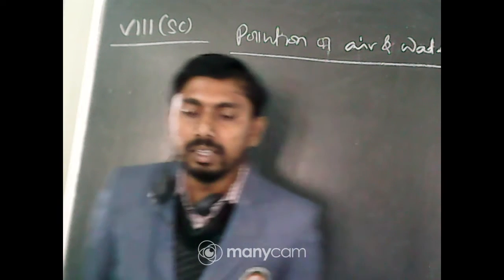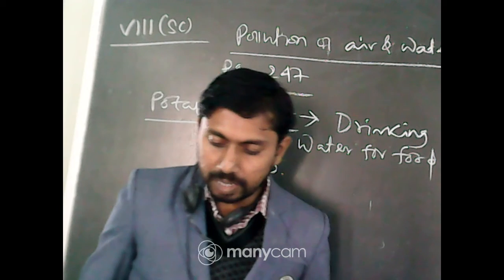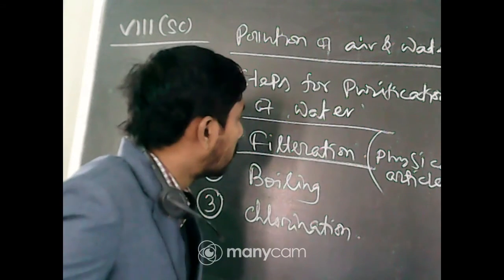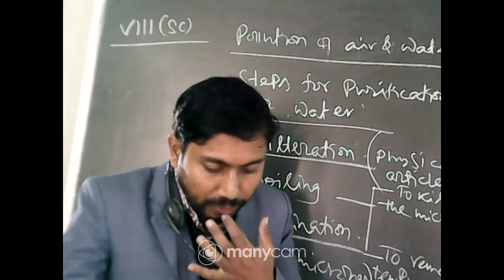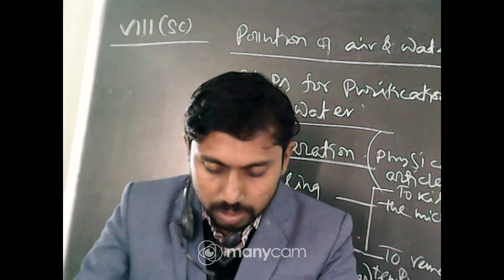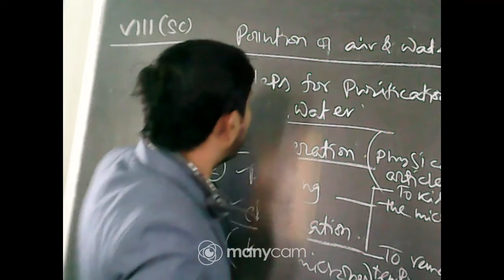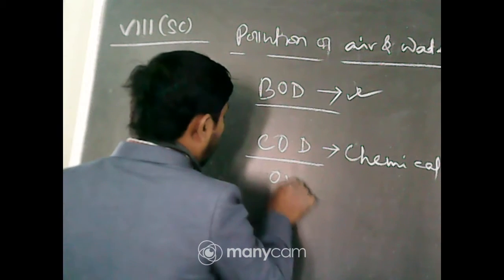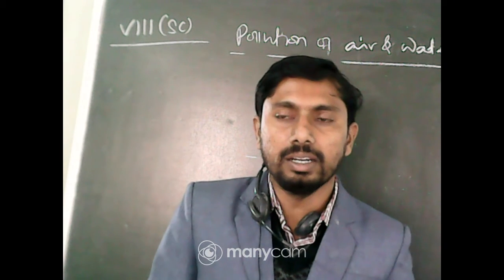CLASS : VIII SUBJECT : SC (CHEM) (LIVE/OFFLINE)LIVE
CLASS :
SUBJECT :
TOPIC : WATER POLLUTION
TEACHER :